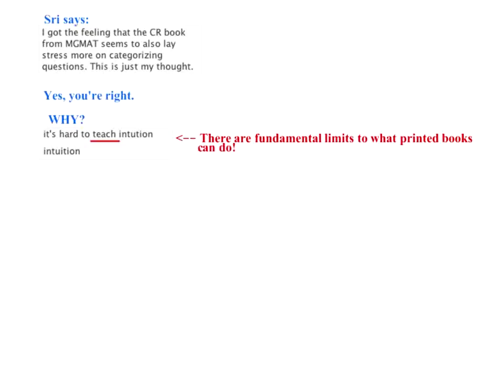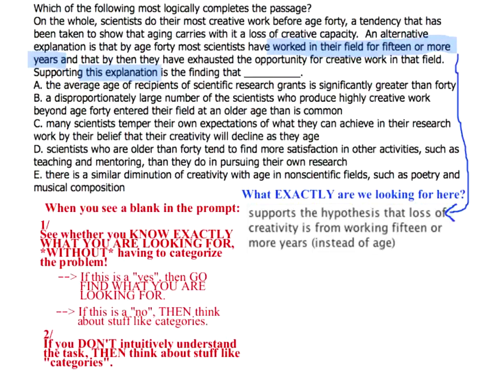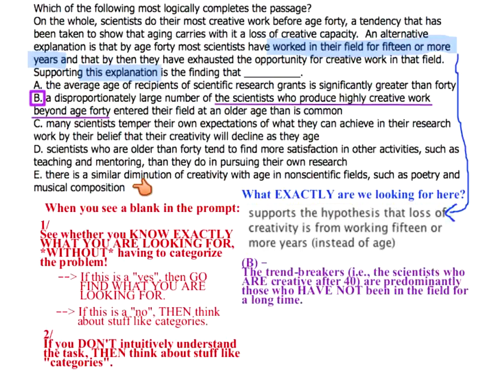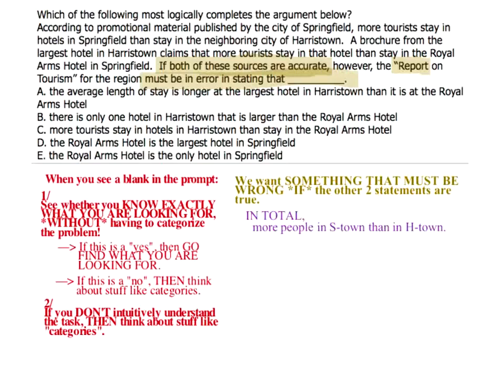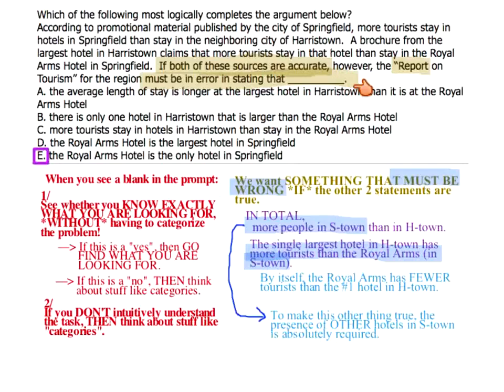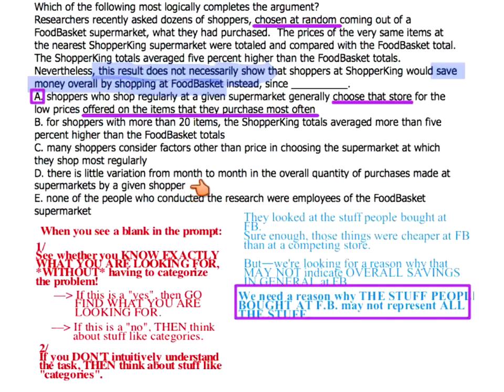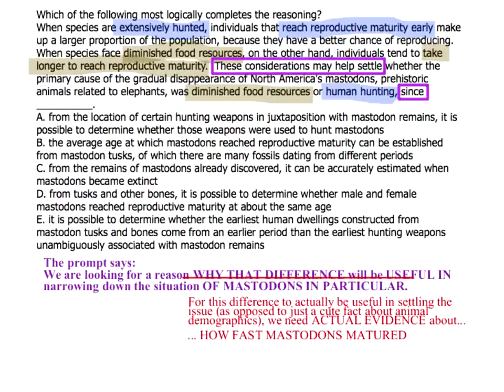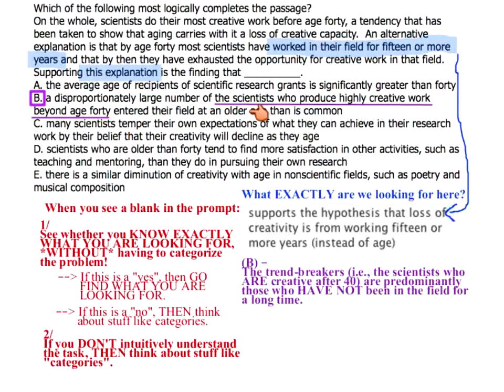19 Prompts with Blanks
19  Prompts with Blanks

5 Tips For GMAT Critical Reasoning Preparation